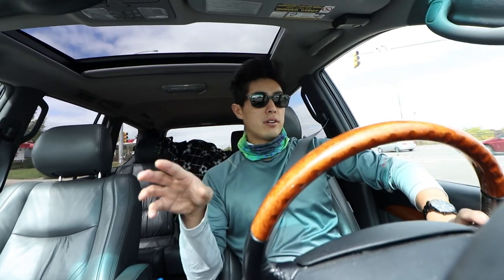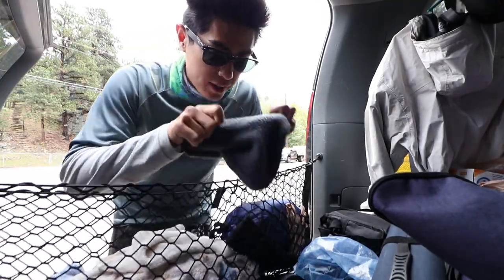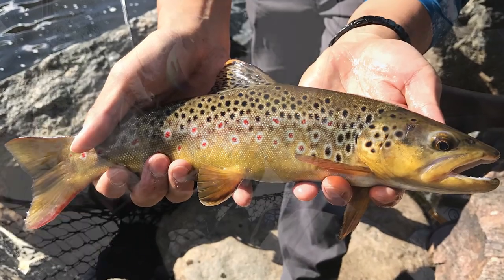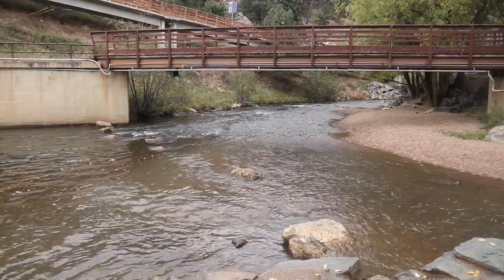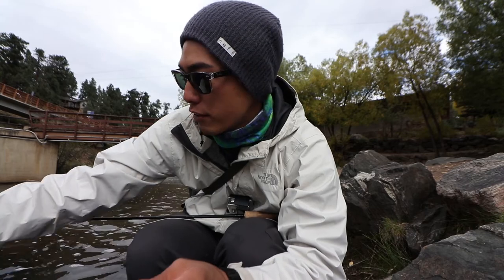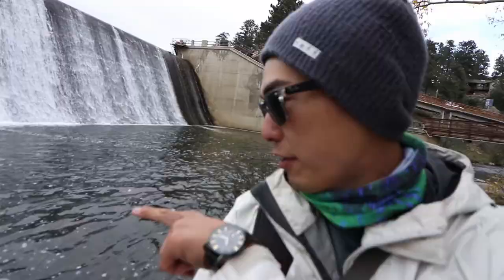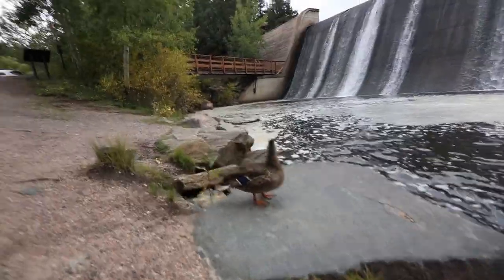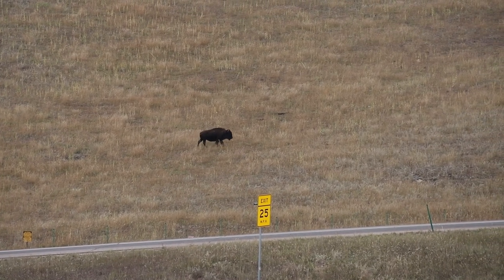Fly Fishing for Brown Trout at Evergreen Lake COLORADO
ALLORADO FISHING VLOG 1

October 3, 2017 - Evergreen Lake, Evergreen, CO

i was kinda bummed when the weather turned and stopped us from checking out Long Lake near Ward, CO, but the next day cleared up enough for me to head down to the dam below Evergreen Lake in Evergreen, CO.

this is one of my favorite go-to spots where i know i can catch some Brown Trout of all sizes (mostly small), and its not too far of a drive from my house.

i wanted to try out some new flies i had designed but totally forgot them... that'll be the next vid!

p.s. definitely a plus seeing the bison roam on the way back!

ALLORADO

▪️ all of colorado ▪️

a beginner's journey into staying active outdoors, focusing mainly on fishing and hiking while learning photo/videography.

Check out what equipment i use, details on the hikes i venture, additional pictures and more on my outdoor beginner's blog:

ANDREW APPLEPIE - From Another Star